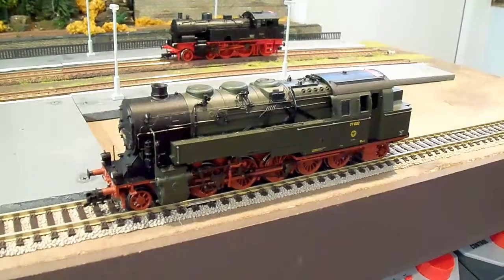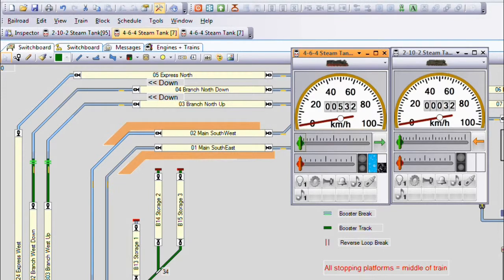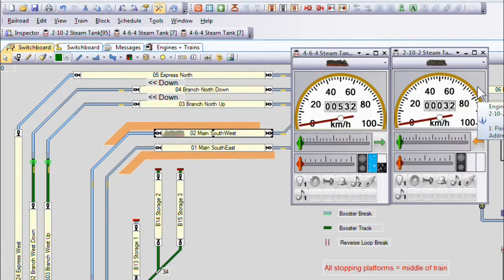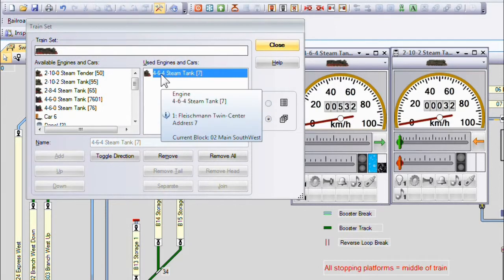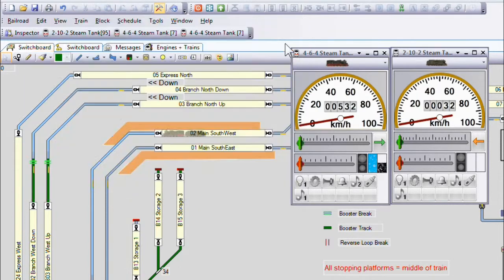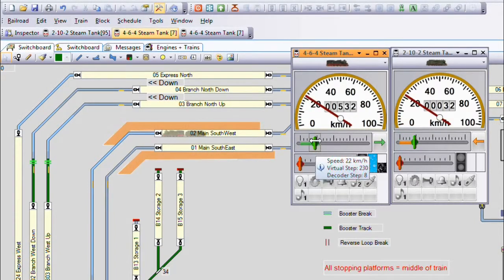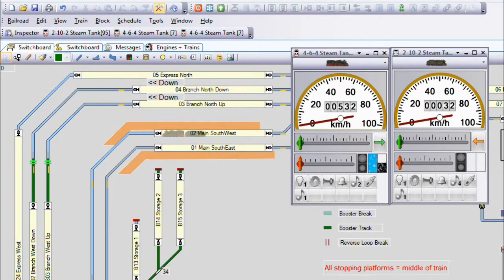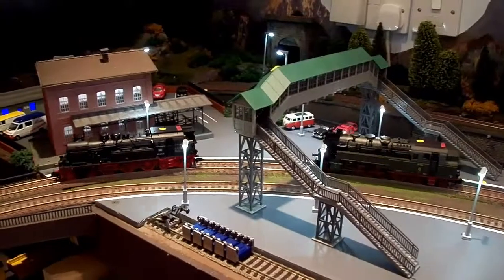Consists v1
Double-headers in RR & Co Software